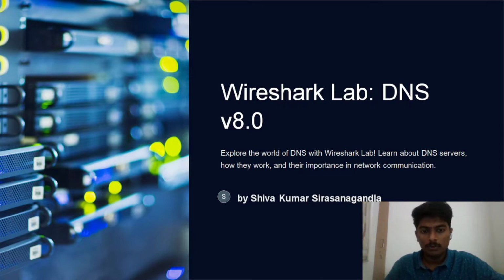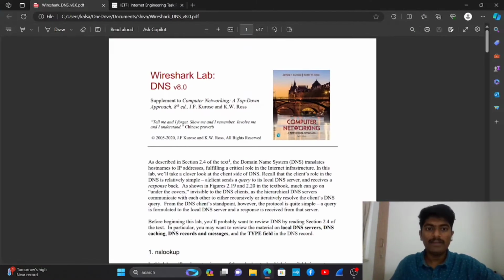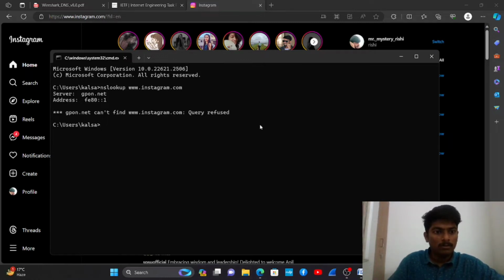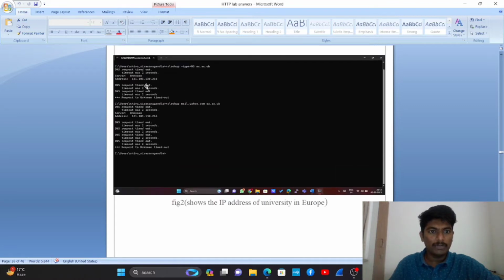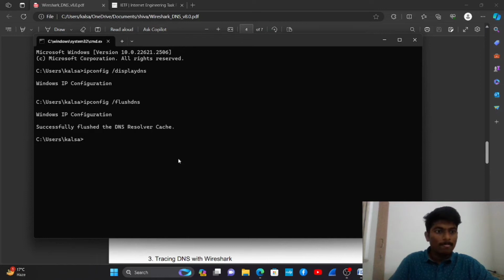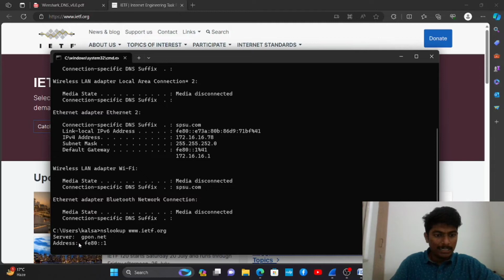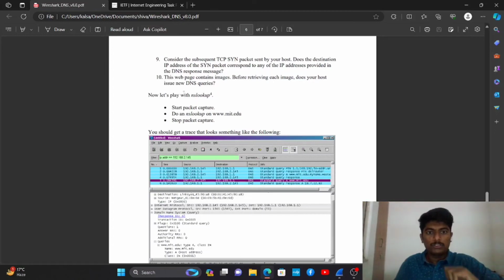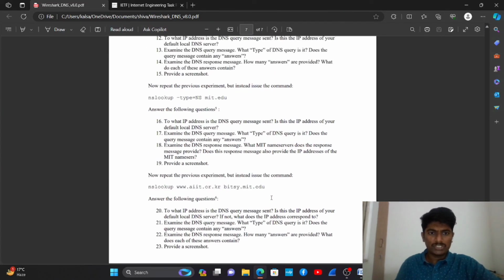WireShark Lab"DNS"||Decoding the Web: A Deep Dive into DNS with Wireshark|Hands-on Wireshark DNS Lab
Hello Everyone,
in this Wireshark lab we focus on DNS (Domain Name System) that can provide a valuable insights into how DNS works and how to analyze DNS traffic using Wireshark.
-Here are some key takeaways you might gain from such a lab:

1)Understanding DNS Traffic:
-Recognizing DNS query and response packets.
-Identifying the structure of DNS messages in the packet capture.
2)Analyzing DNS Queries:
-Examining the different types of DNS queries (e.g., A, AAAA, MX, PTR).
-Understanding the information contained in DNS query packets.
3)Investigating DNS Responses:
-Analyzing DNS response packets and understanding their structure.
-Identifying the data provided in DNS responses, such as IP addresses.
4)Name Resolution Process:
-Tracing the process of name resolution from a hostname to an IP address.
-Understanding the role of DNS queries and responses in this process.
5)Caching and TTL:
-Recognizing DNS caching mechanisms.
-Interpreting Time-to-Live (TTL) values in DNS responses.
6)Anomalies and Issues:
-Detecting DNS-related anomalies in the network traffic.
-Identifying potential DNS issues, such as failed queries or slow responses.
7)Securing DNS:
-Recognizing the importance of secure DNS practices.
-Identifying encrypted DNS traffic (e.g., DNS over HTTPS).
8)DNS and Applications:
-Understanding the interaction between DNS and various applications.
-Identifying DNS traffic related to web browsing, email, and other services.
9)Troubleshooting DNS Problems:
-Using Wireshark to troubleshoot DNS-related issues.
-Pinpointing the source of DNS errors or delays.
Recognizing potential security threats related to DNS.
Identifying signs of DNS-based attacks in the network traffic.
By engaging in a Wireshark lab focused on DNS, participants can develop practical skills in network protocol analysis and gain a deeper understanding of how DNS operates within a network environment. This knowledge is valuable for network administrators, security professionals, and anyone involved in managing or securing network infrastructure.
00:00 introduction
01:27 what is DNS
02:30 using ipconfig
02:50 tracing with dns
03:00 dns file by computer networking
09:33 using command prompt
20:00 conclusion

📌Thankyou,
shivakumar